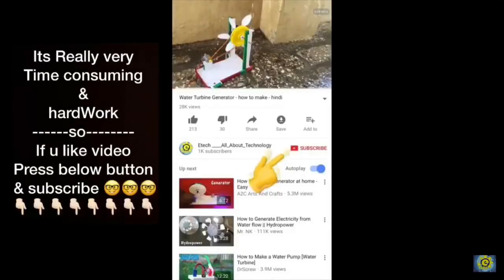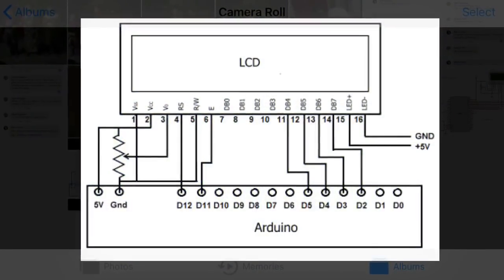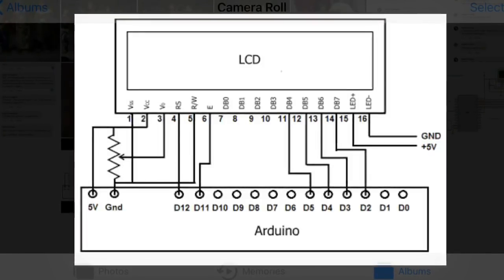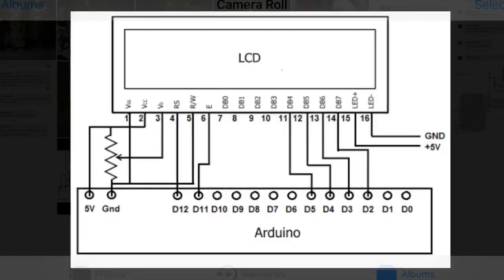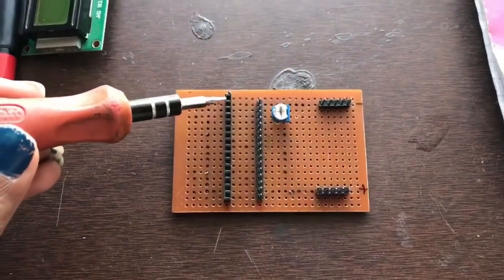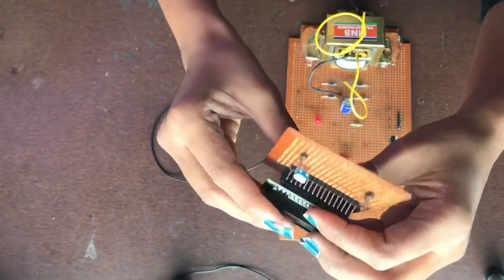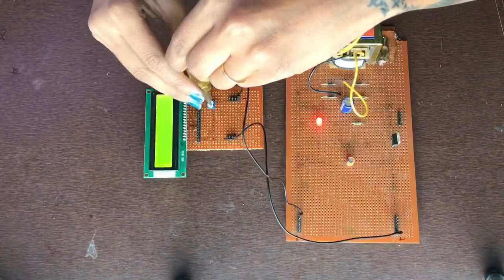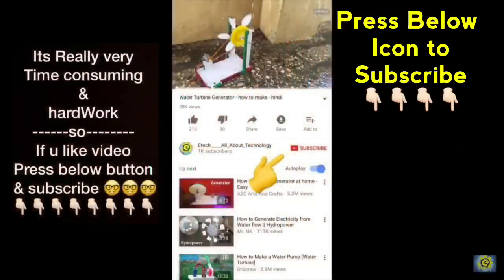How to Make LCD mounting Circuit for Controller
Components Details:
1. Male and Female pin header strip for PCB
2. PCB
3. 1K pot
4. Soldering wire
5. Male Female wires for connection